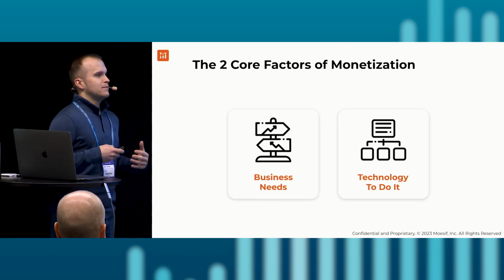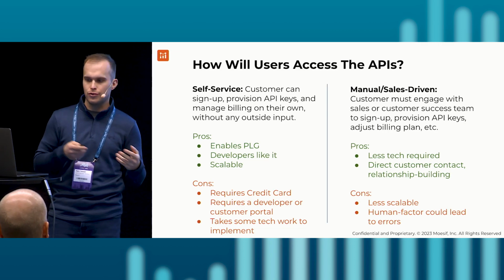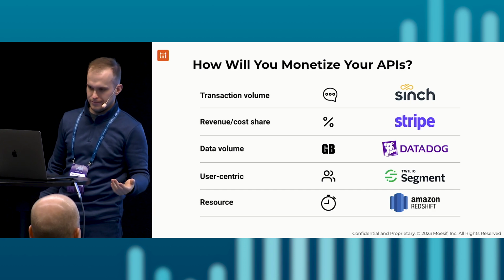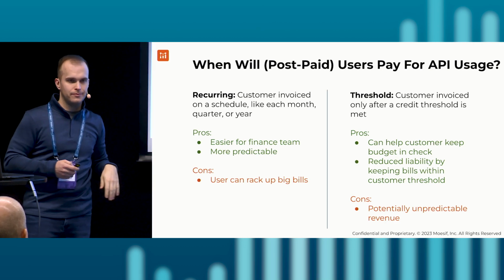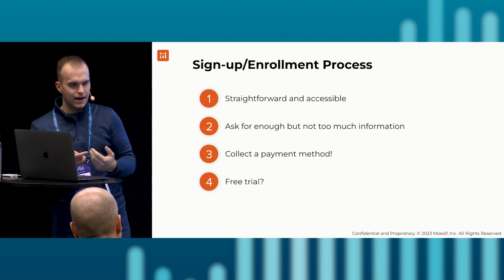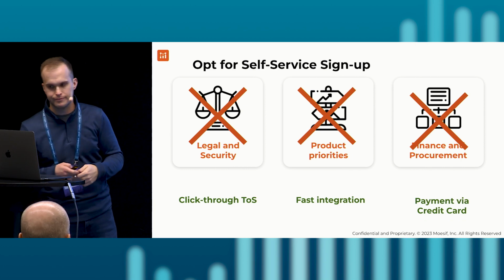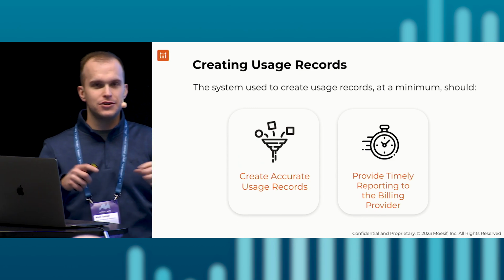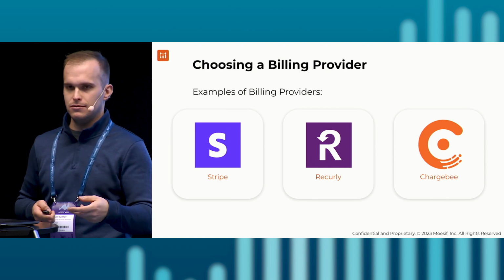Deep Dive: Building an API Monetization Stack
A talk given by Matt Tanner  from Moesif at the 2023 Platform Summit in Stockholm.

In this deep dive session we will cover all things API monetization. Topics include:
– what is API monetization?
– what are the different monetization models?
– how to decide what APIs/products to monetize
– what are the components required to monetize APIs
– how to implement API monetization
By the end of this session, participants will deepen their understanding of API monetization and be equipped with the skills to begin monetize their APIs.